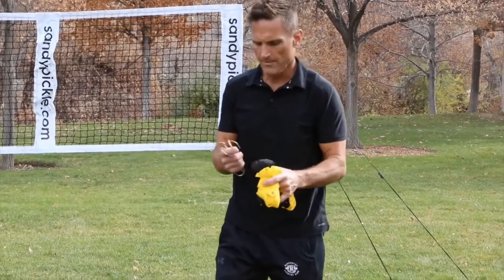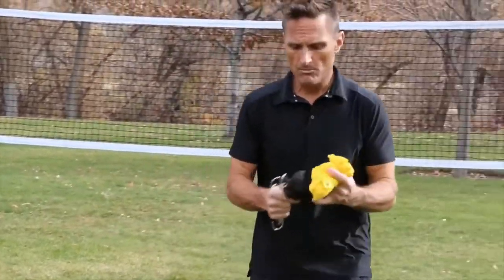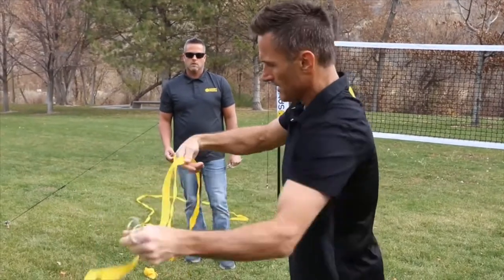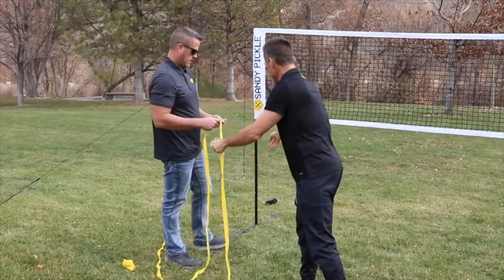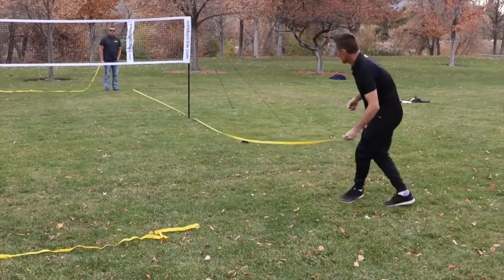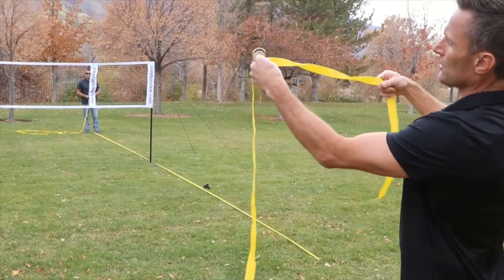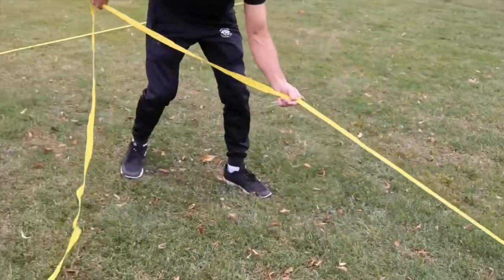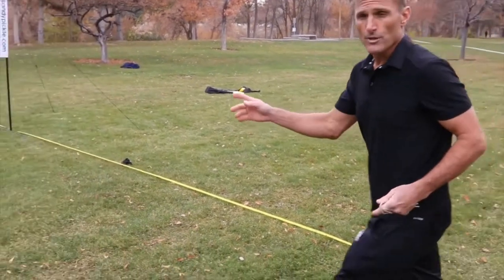Setting Your Sandy Pickle Boundary Lines (3 Minutes)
Setting your Sandy Pickle boundary markers.